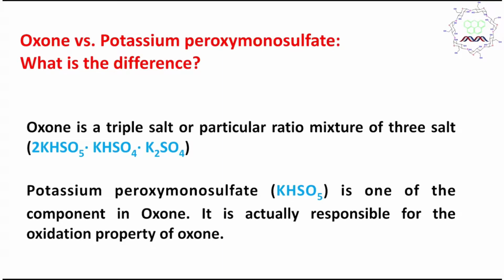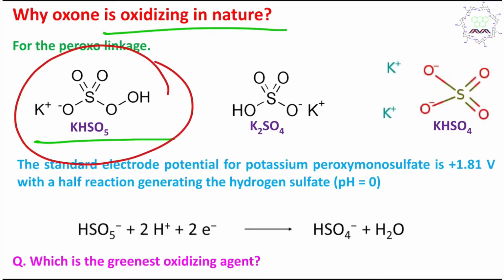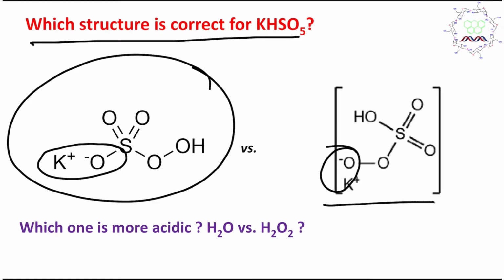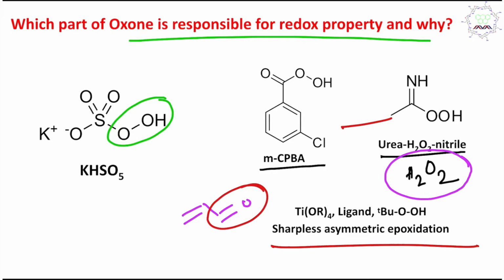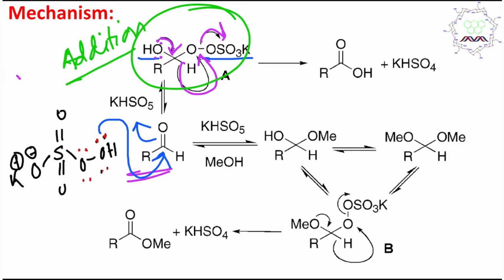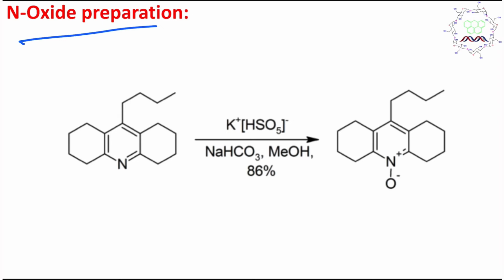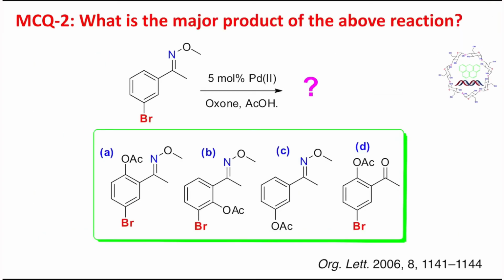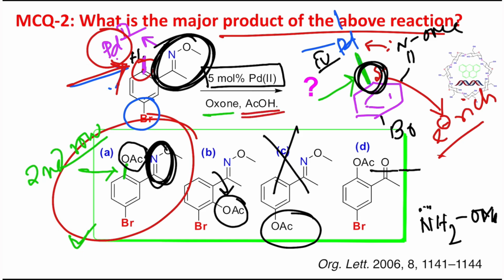Reagent: Oxone preparation & reactivity by Dr. Tanmoy Biswas (Chemistry : The Mystery of Molecules).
In this lecture, I have discussed one very important reagent "Oxone (2KHSO5·KHSO4·K2SO4.)". This is a mild and selective oxidizing agent. Wide number of functional group could be converted with selectivity under relatively milder reaction condition, using this reagent. I have provided mechanism associated with these process. This video is a summary kinds of which will help you to understand the chemistry in shorter time.

For "Epoxidation using Urea-H2O2 by Dr. Tanmoy Biswas (Chemistry : The Mystery of Molecules)." please click on the link "

For "Redox reaction (Oxidation and Reduction) basic concept (with MCQ) and utilization for global crisis." please click on the link "

For "Epoxidation of alkene by peroxy acid (like m-CPBA): Basic concept & complete mechanism with examples" please click on the link "

For "(L: 478) Singlet oxygen: preparation and chemistry: Effect of spin change on reactivity." please click on the link "

For "Sharpless Asymmetric Epoxidation: Basic idea, Mechanism and Role of ligand for Stereo-selectivity." please click on the link "

For "Pyridine N-oxide: Basic concept and preparation with complete mechanistic description." please click on the link "

For "Reagent: Oxone preparation & reactivity by Dr. Tanmoy Biswas (Chemistry : The Mystery of Molecules)." please click on the link "